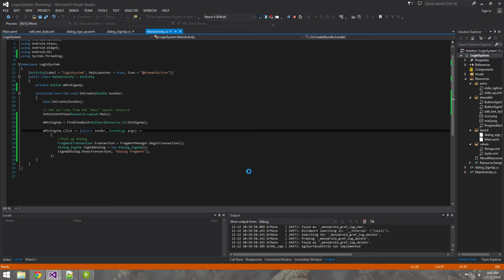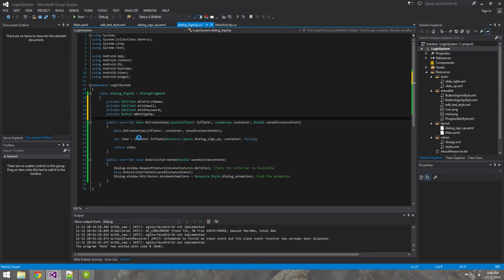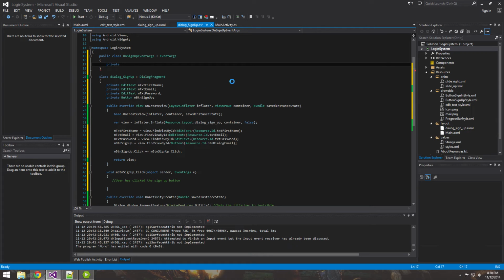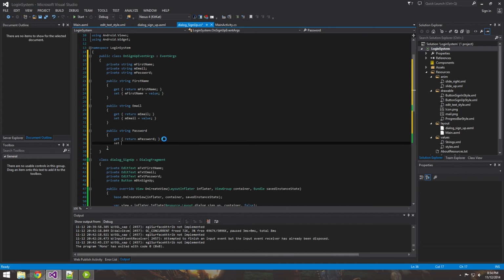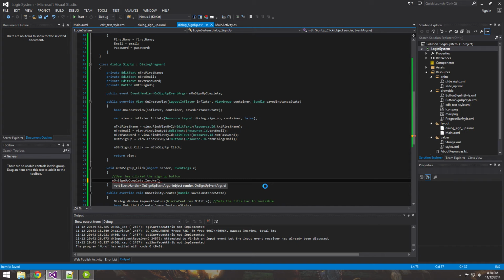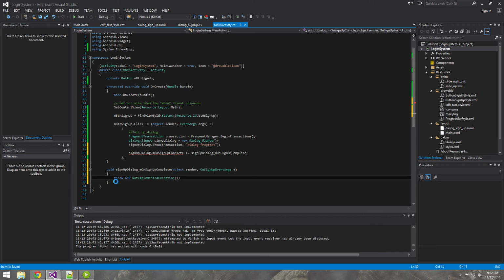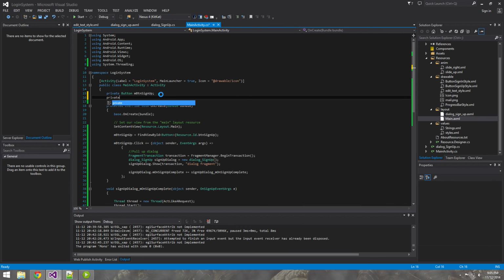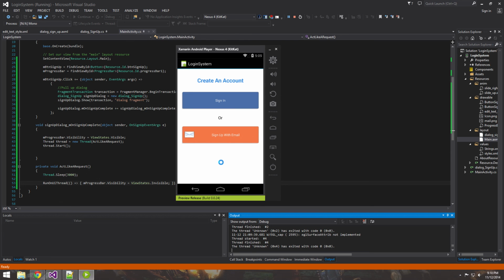Xamarin Android Tutorial 9 C# Events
Tutorial on how to use C# events with Xamarin.Android